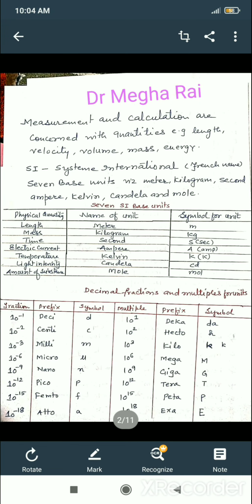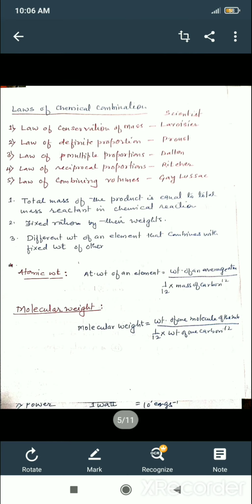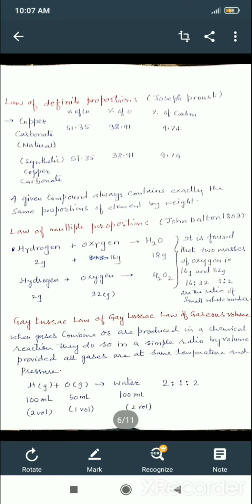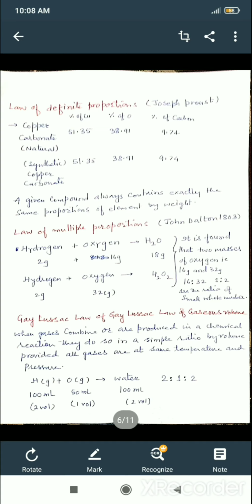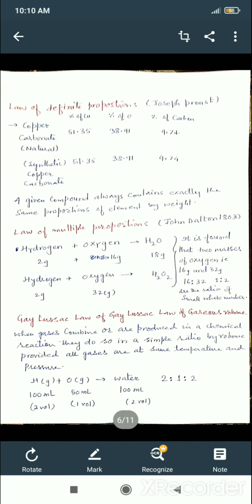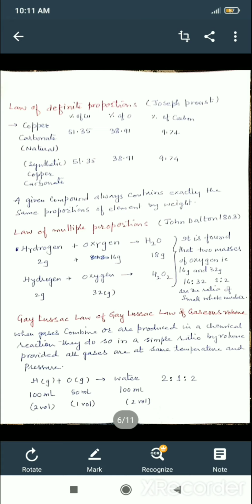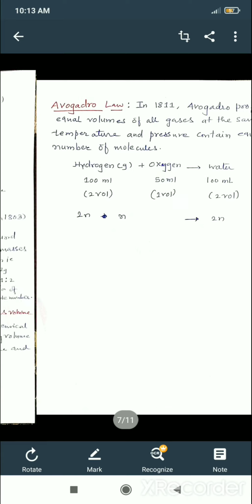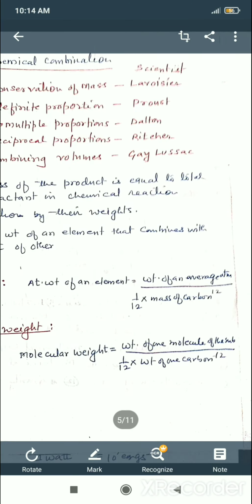Class 11Basic concepts of chemistry lll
xi science chemistry